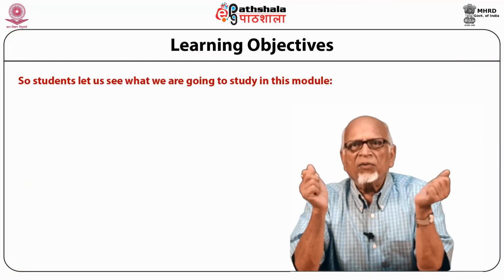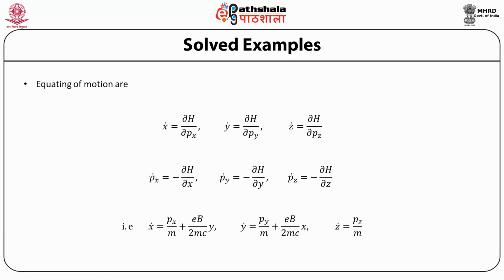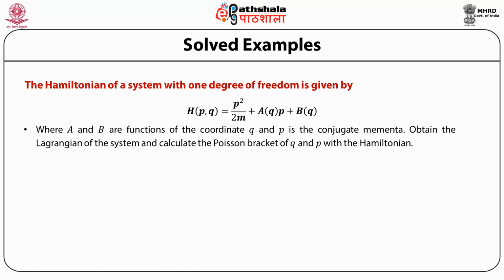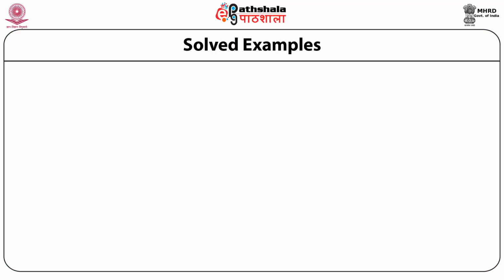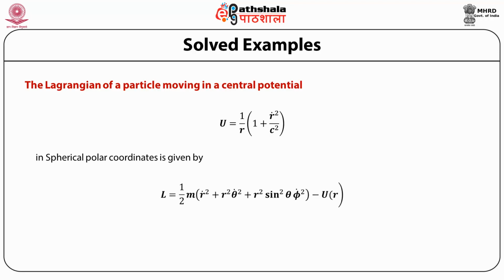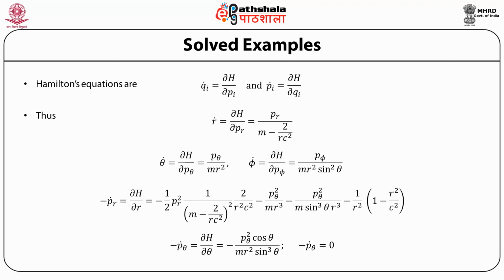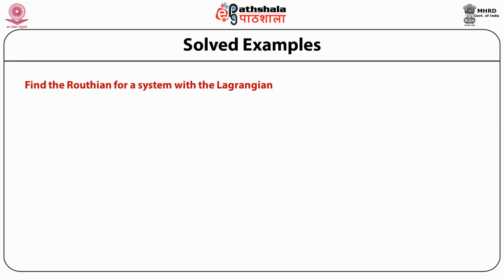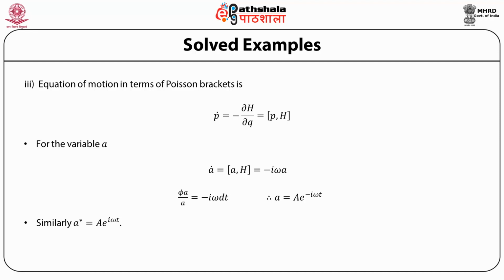M-09. Hamiltonian Formalism and Poisson Bracket II